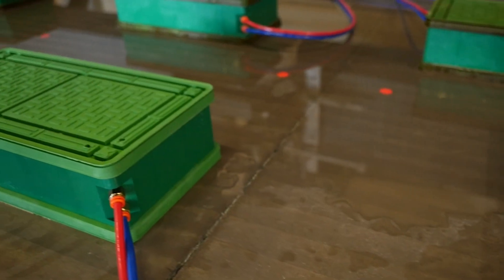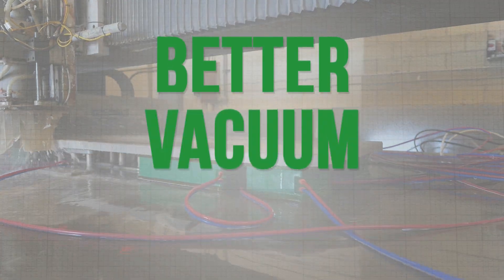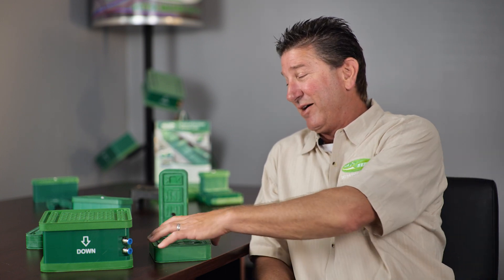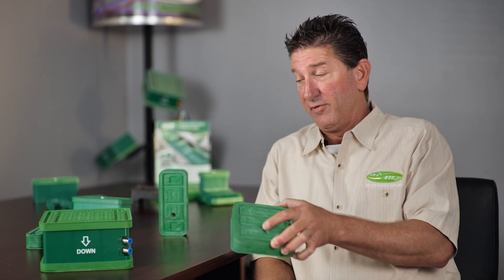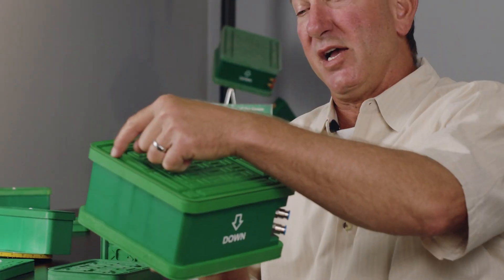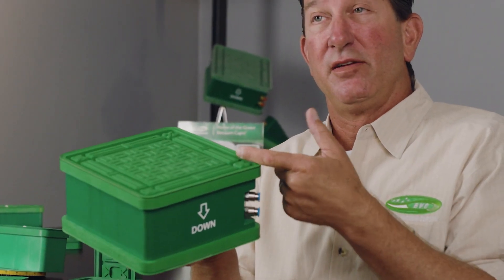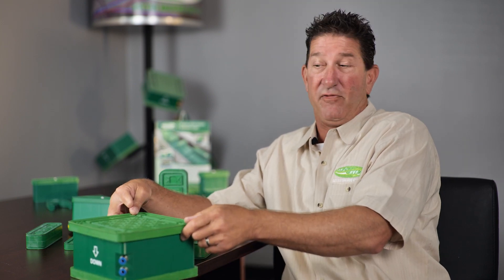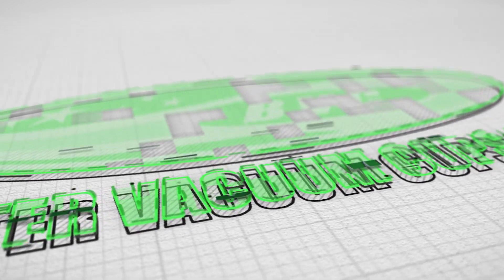BVC is ready to help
Better Vacuum Cups- learn about BVC here